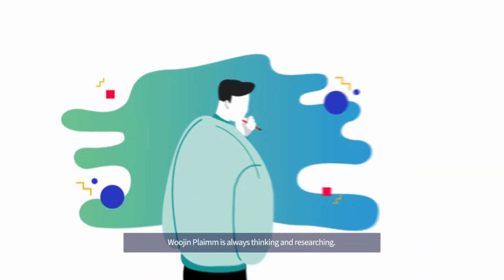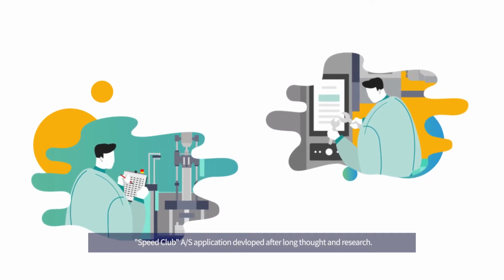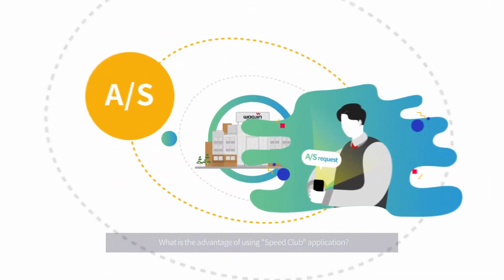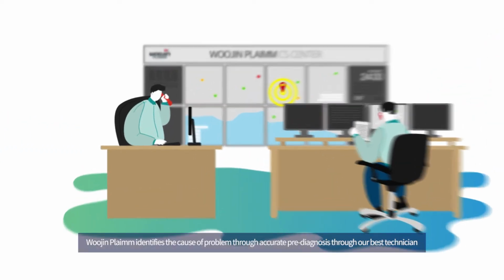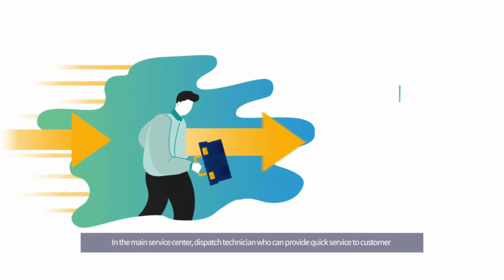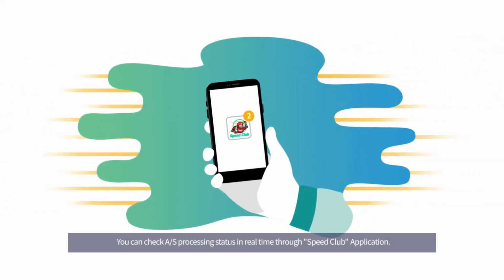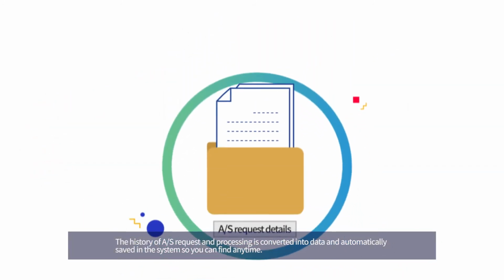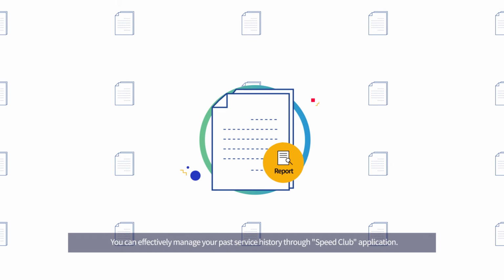"Speed Club" A/S application (English_Ver)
"Speed Club" is A/S center in your hand that you can quickly accept and process in anytime and anywhere.
Please register by mobile easily anywhere.
※ Speed Club App only available in Android

Kakao. @우진플라임